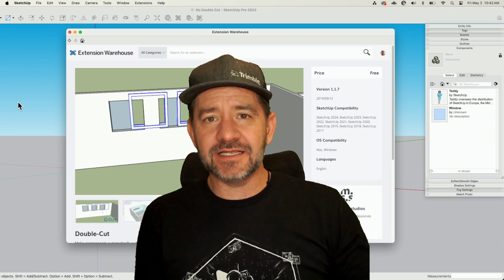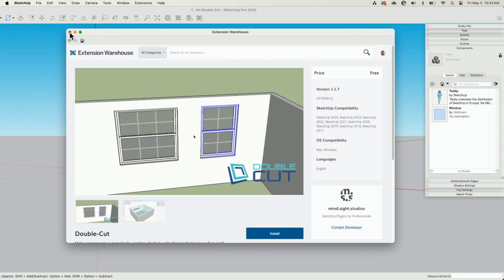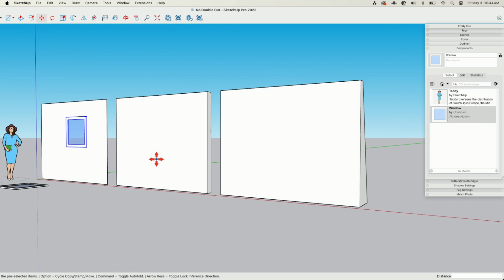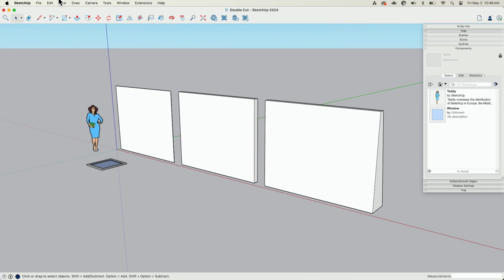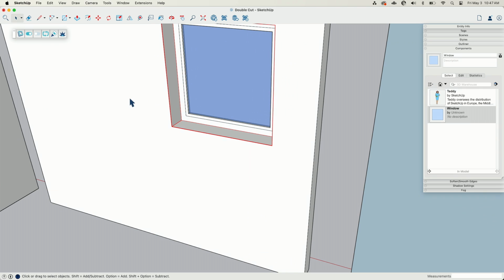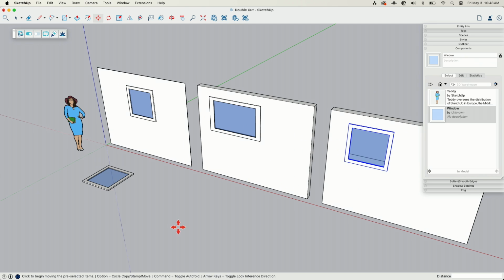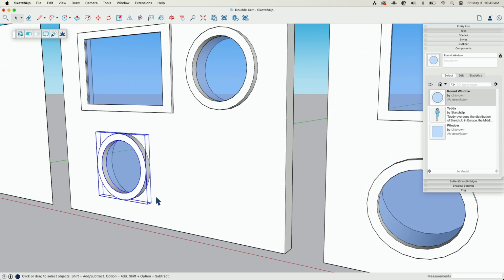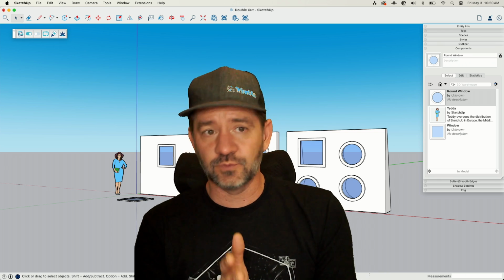Double Cut from mind.sight.studios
Check out Double-Cut on the Extension Warehouse today!